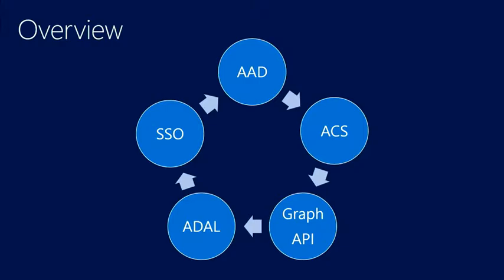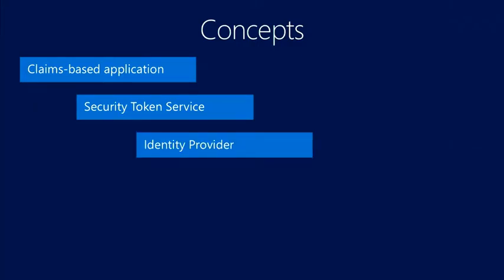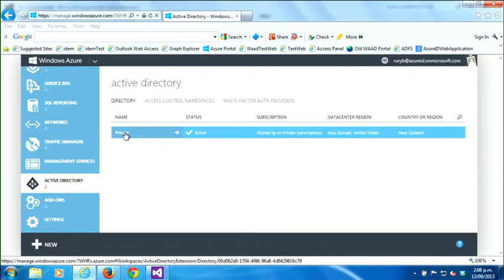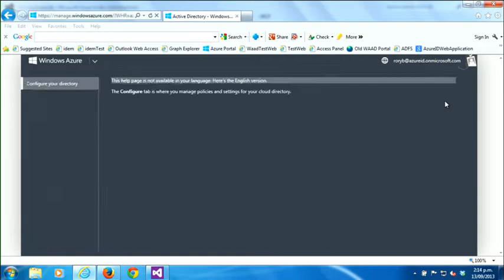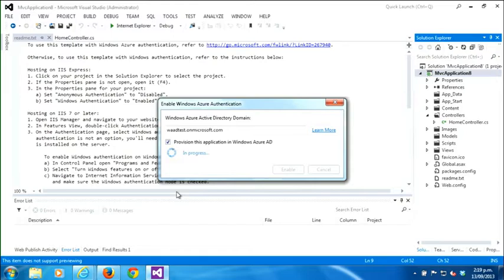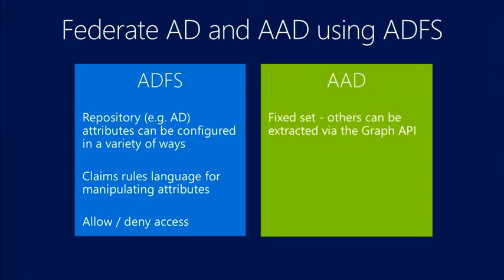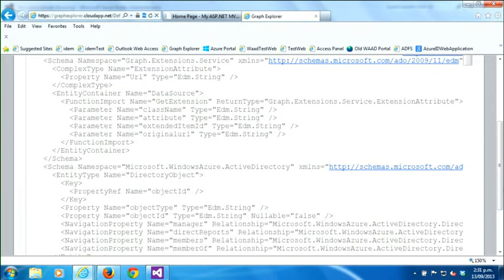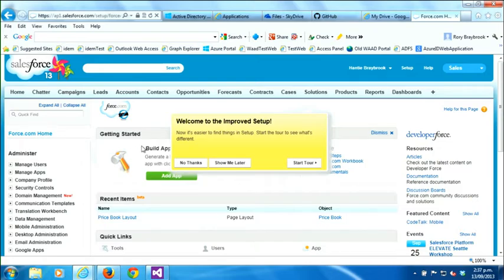TechEd New Zealand 2013 Identity and Windows Azure the brave new world of SSO in the cloud